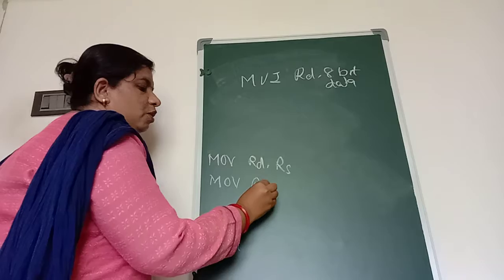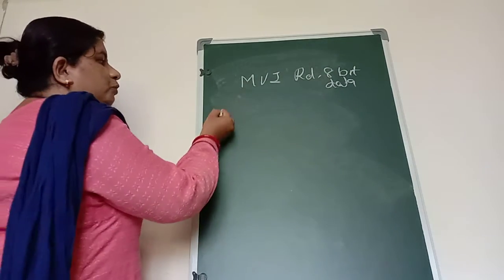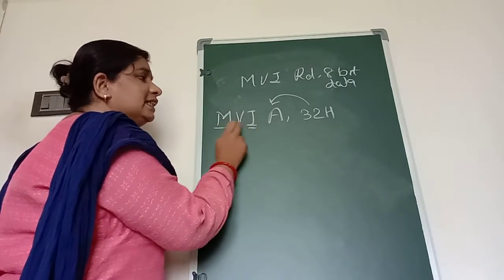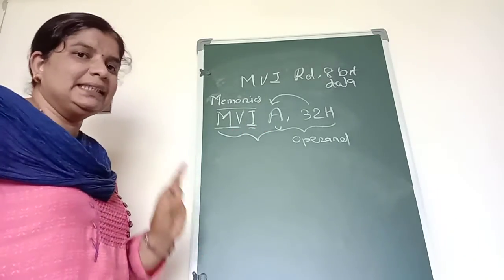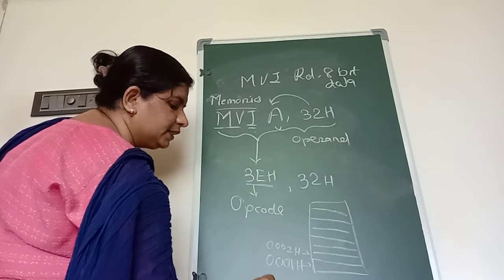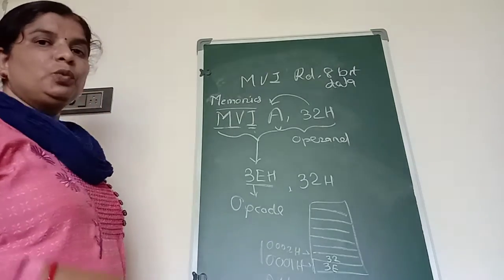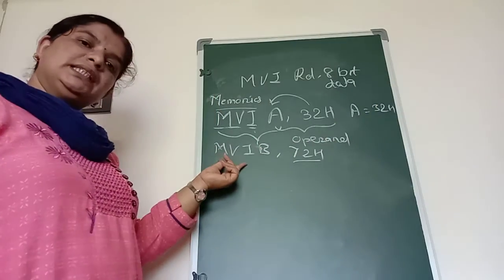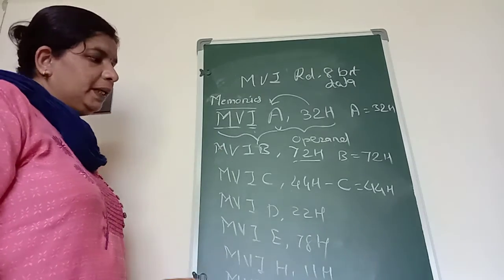Data transfer instructions of 8085 microprocessor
Moving data in case of 8085 microprocessor